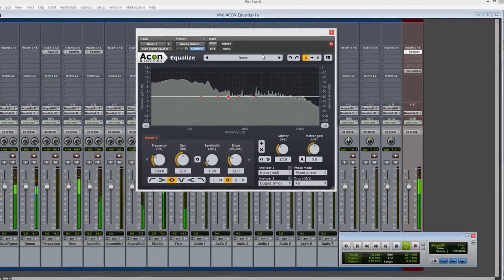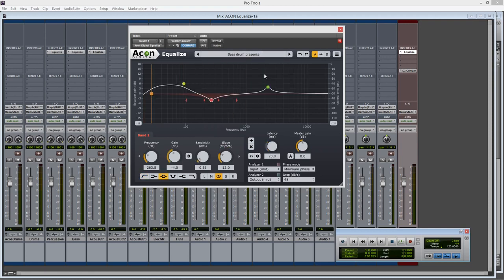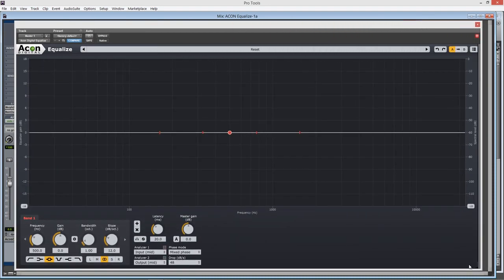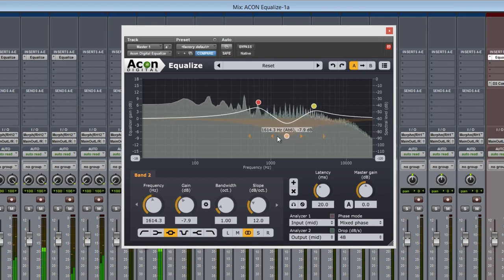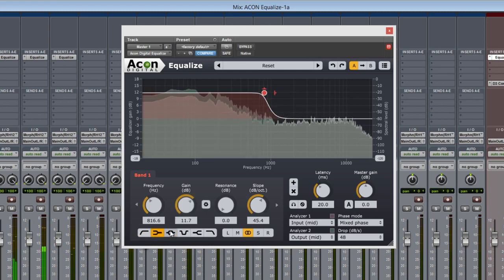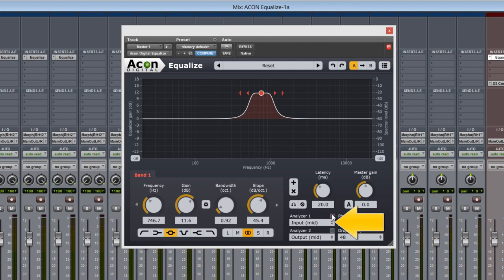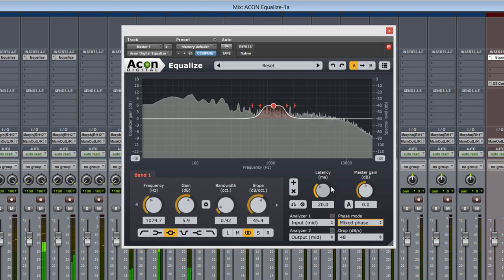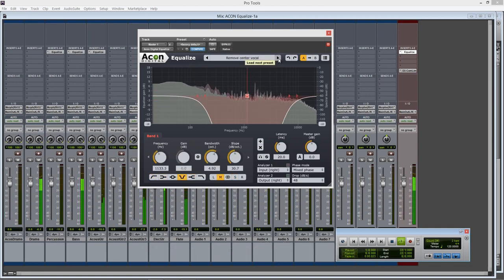Acon Digital - Equalize 1.1 Demonstration Video